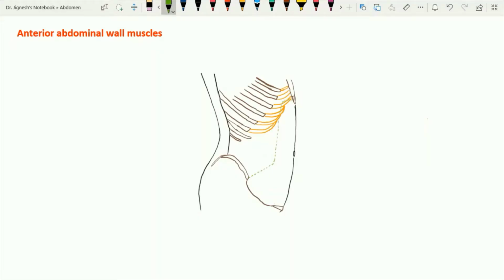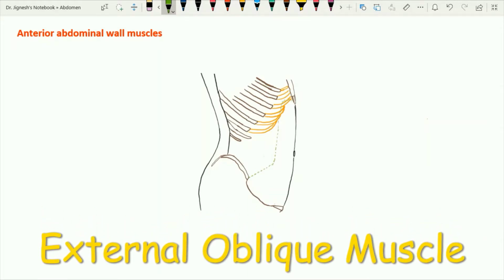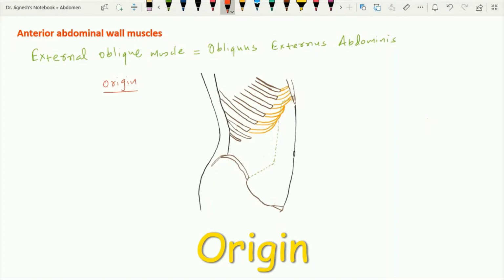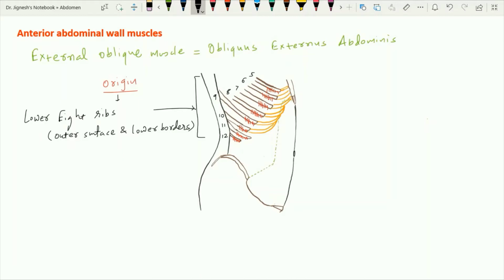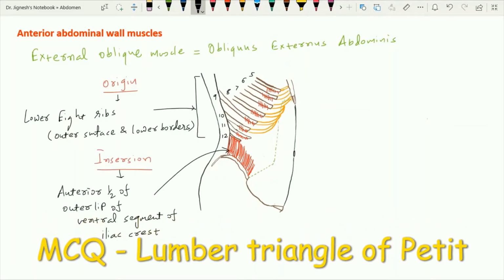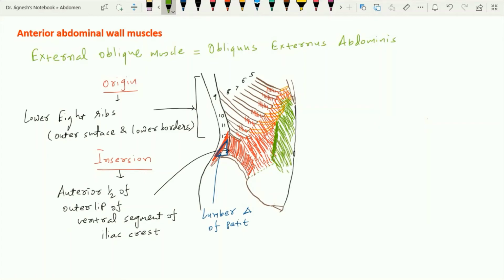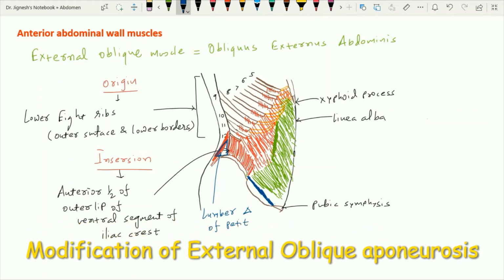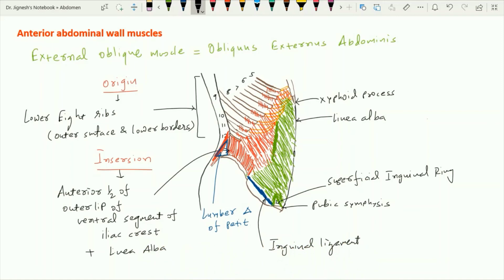External Oblique muscle Anterior Abdominal Wall - 3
complete anatomy of External Oblique muscle including Situation, Origin, Insertion, Modification, Nerve supply...Lumber triangle of Petit